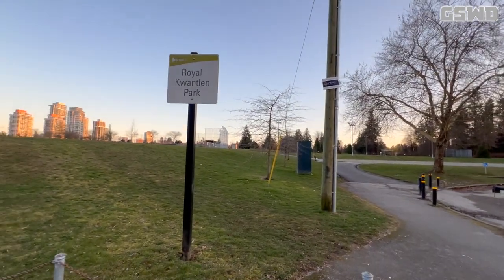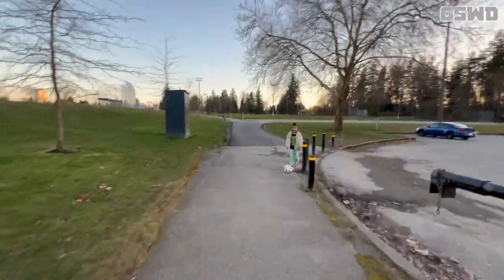Outing Mode: Episode 9 - Royal Kwantlen Park in Surrey, BC (March 17th, 2024) | GSWD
In this episode of Outing Mode, we are walking to the Royal Kwantlen Park in Surrey, BC!

Royal Kwantlen Park has some Fields, Basketball Court, Softball Diamonds, Tennis Courts, Outdoor Pool, & Playground near the KB Woodward Elementary School in Surrey, BC.

So sit back, relax, & enjoy the show!